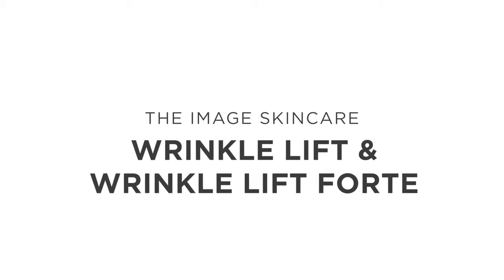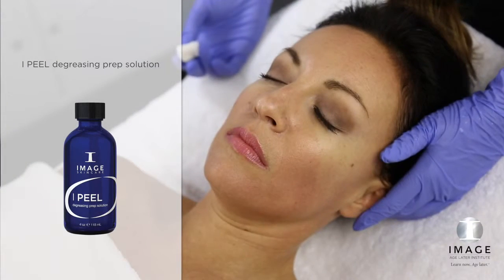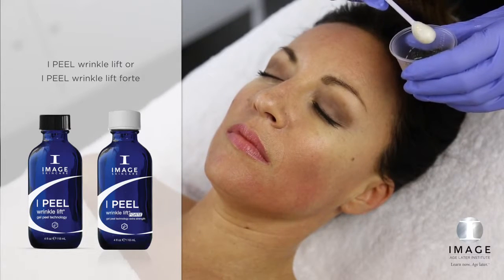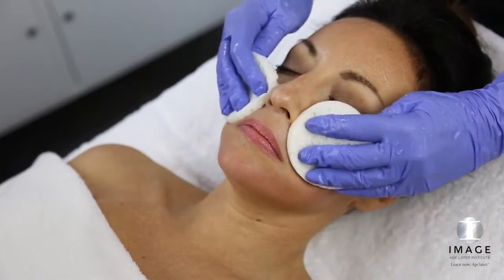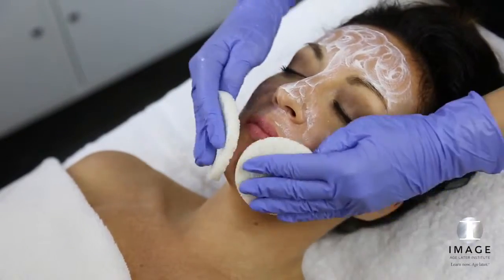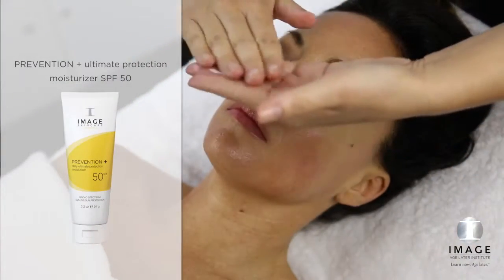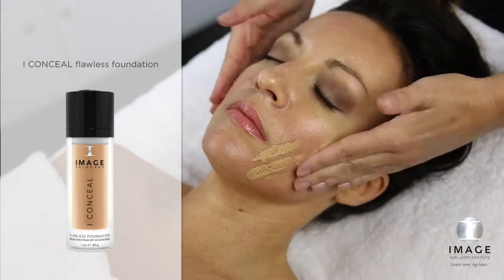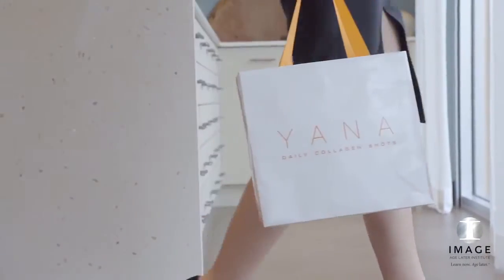Wrinkle Lift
IMAGE Skincare Wrinkle Lift. Super anti-aging peeling behandeling met glycolzuur + retinol. Peeling voor IMAGE gevorderden.